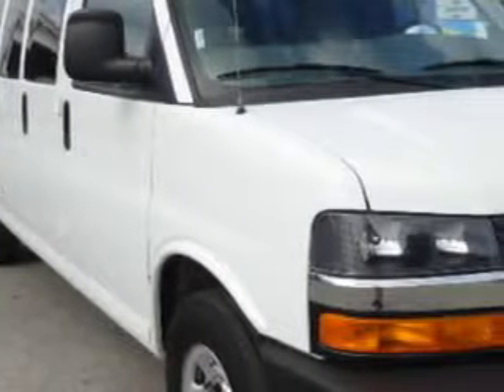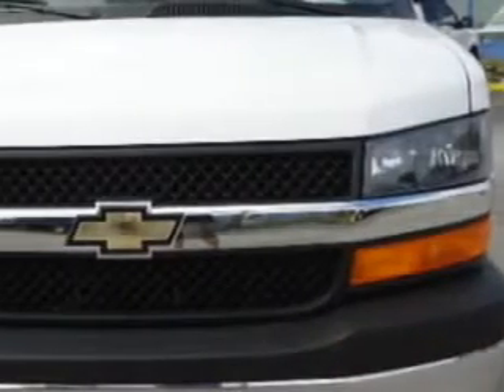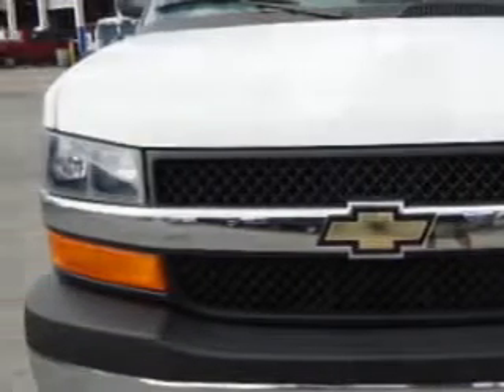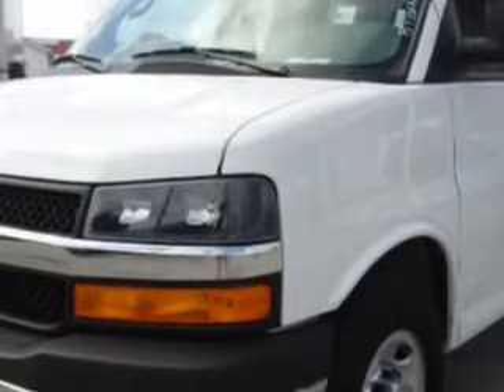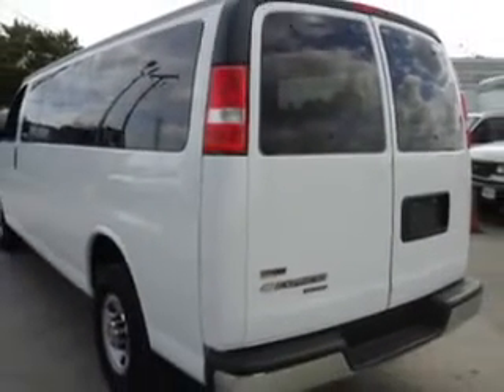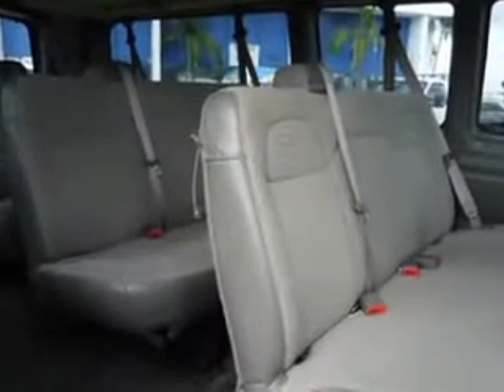Chevrolet G LT PAS, Palmetto Ford- Miami, FL 33166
Chevrolet G LT  PAS, Palmetto Ford- Palmetto Ford knows you want more than just a car. you have a purpose for your vehicle. imagine driving this Summit White 2011 Chevrolet G3500 LT 15 PASSENGER, equipped with an 8 Cyl. engine  and an automatic transmission with  20,615 miles. enjoy this utility van with features like Tire Pressure Monitoring System, rear air conditioning, airbag on/off switch, passenger seat height adjust, rear bench seat, chrome bumpers, and much more. Get where you need to go, enjoy the drive, and have peace of mind in this 2011 Chevrolet G3500 LT 15 PASSENGER. see us at Palmetto Ford today!
miles-  20,615
vin- 1GAZG1FG9B1102724

Palmetto Ford
7245 NW 36th street
Miami, Florida 33166